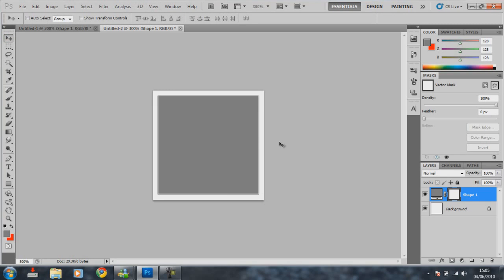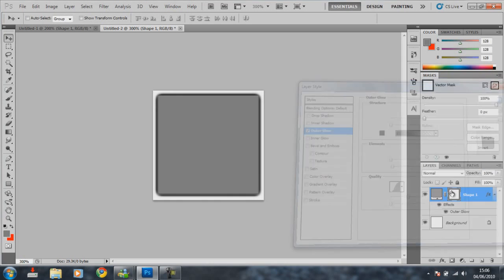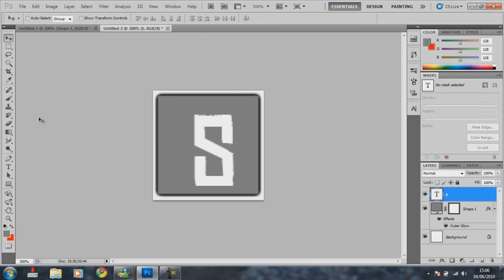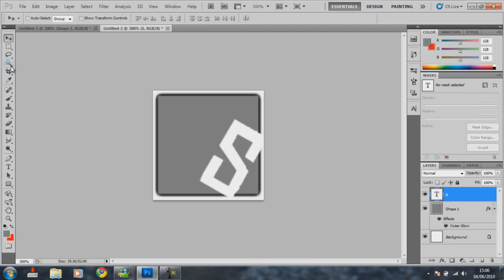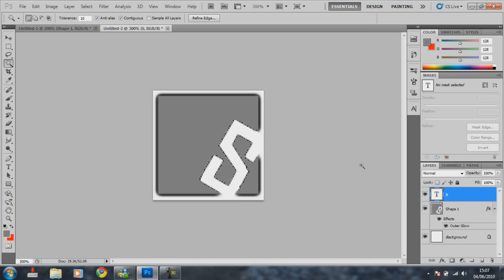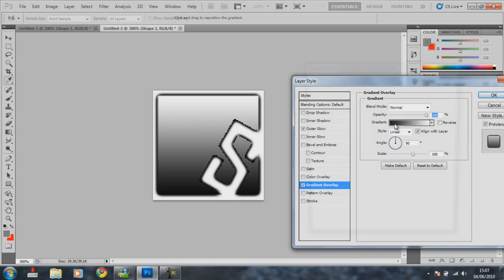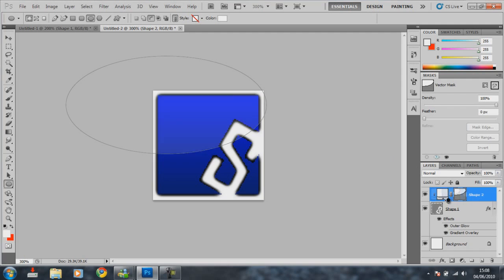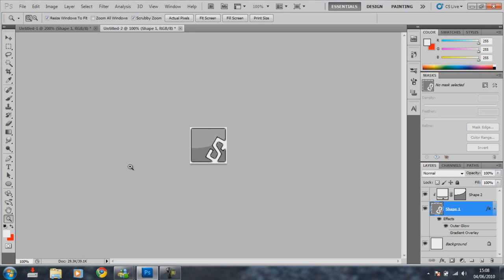Photoshop Tutorial - How to make a Stencil logo / Youtube avatar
A simple to follow tutorial showing you how to make a cool youtube avatar / stencil logo.